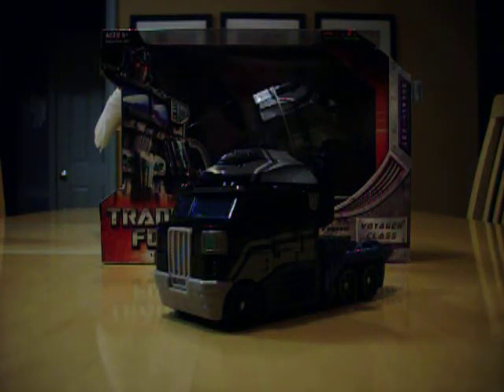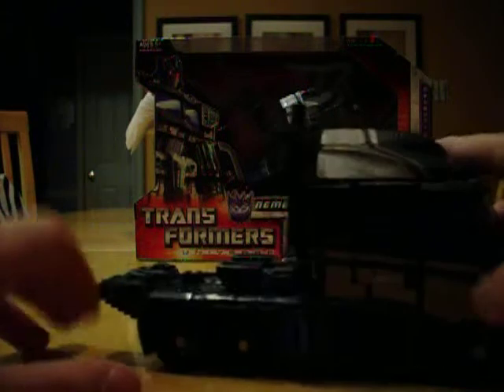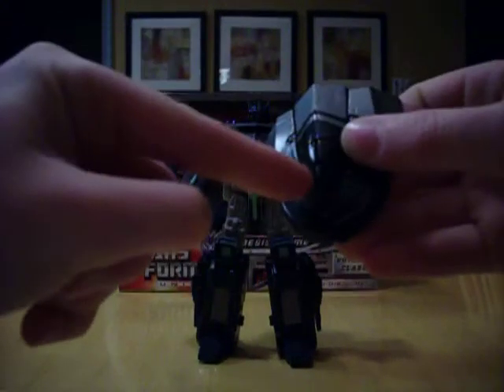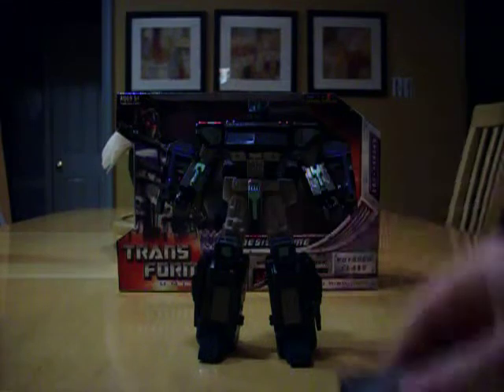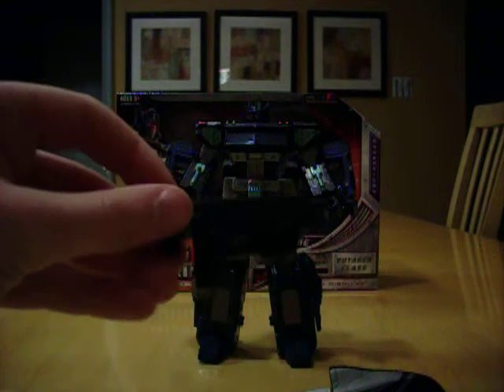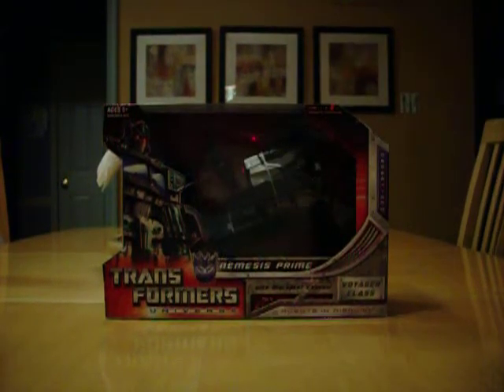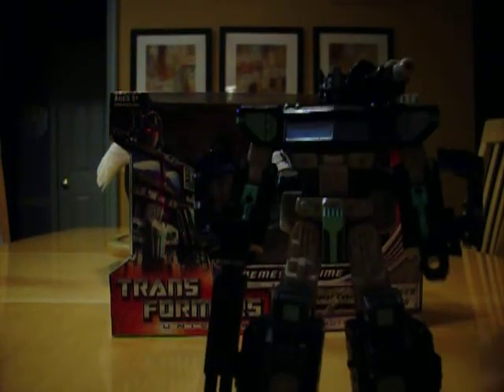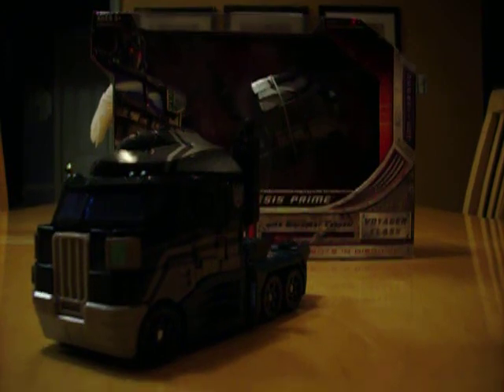Transformers Universe SDCC Nemesis Prime